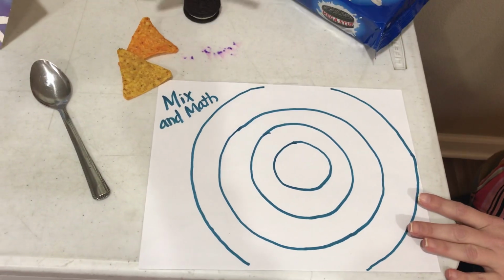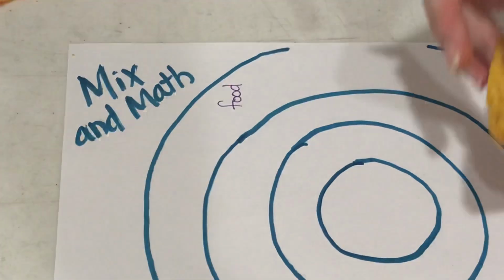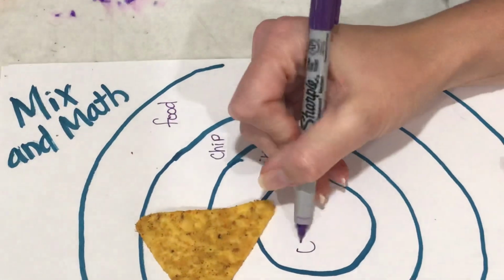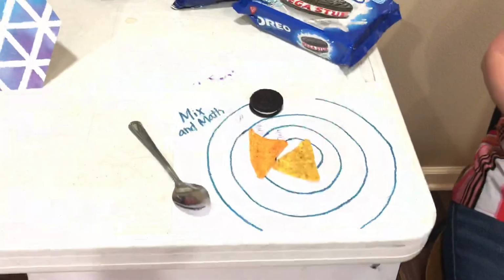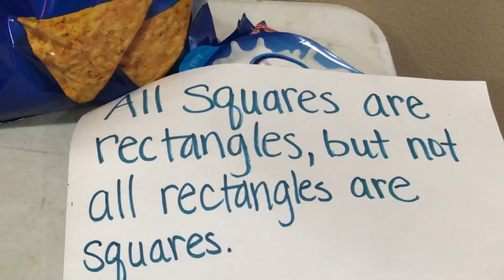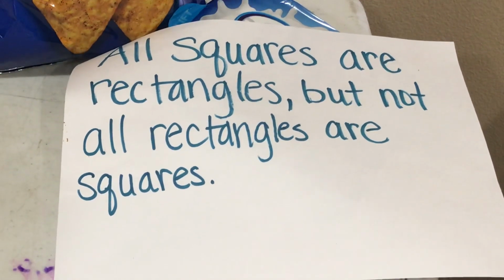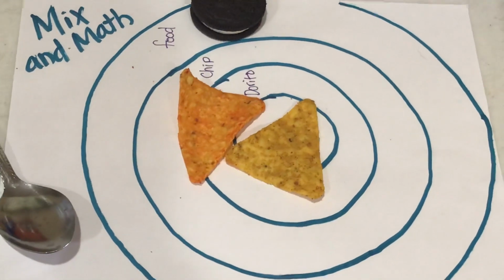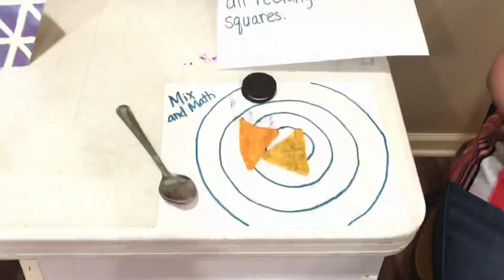April 9 Part 2 Squares and Rectangles